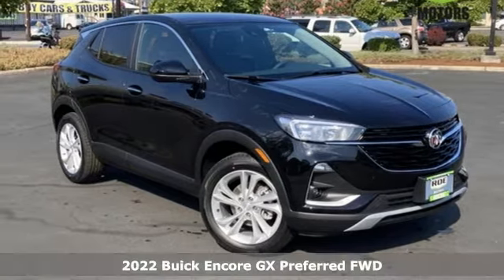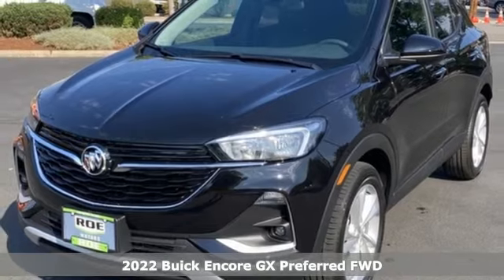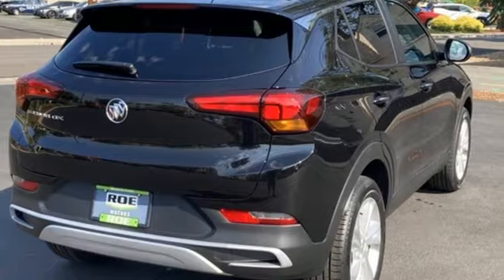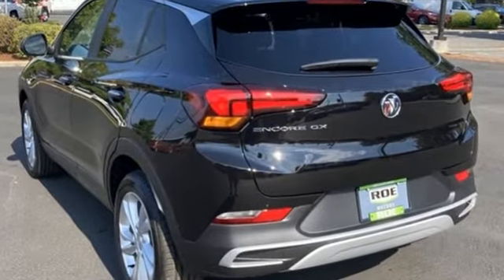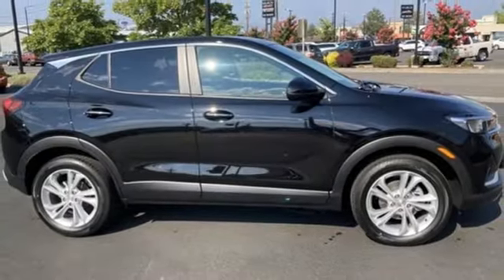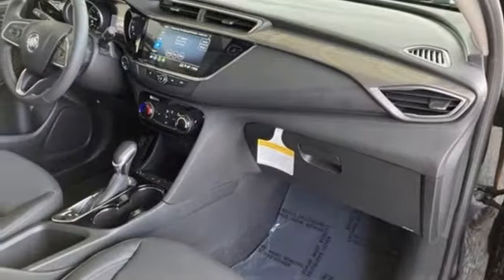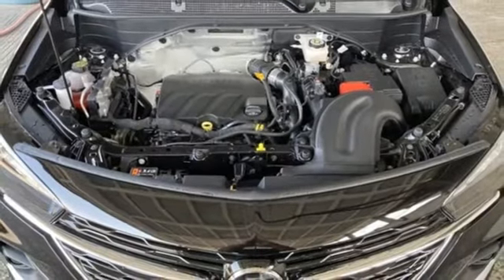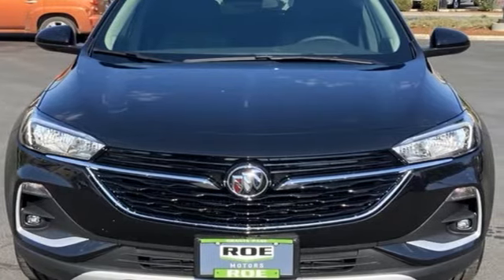2022 Buick Encore GX Grants Pass OR Medford, OR BN59278 - SOLD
Year: 2022
Make: Buick
Model: Encore GX
Trim: Preferred
Engine: ECOTEC 1.2L Turbo
Transmission: CVT
Color: Black
Interior: Ebony With Ebony Interior Accents
Stock #: BN59278
VIN: KL4MMBS28NB142375
This 2022 Buick Encore GX Preferred Ebony Twilight Metallic is OUTSTANDING!brbrPreferred Ebony Twilight Metallic ECOTEC 1.2L Turbo FWD 29/31 City/Highway MPGbrbrAwards:br * 2022 IIHS Top Safety Pick with specific headlightsbrbrRoe Motors has been a trusted, family owned business in the Rogue Valley for over 37 years. We are dedicated to supporting our community and providing outstanding customer service. Don't take our word for it, read what our customers have to say Call Dlr #3044 MPG Data is derived Some features may require a subscription fee, at an additional cost.

Address:
201 NE 7th Street